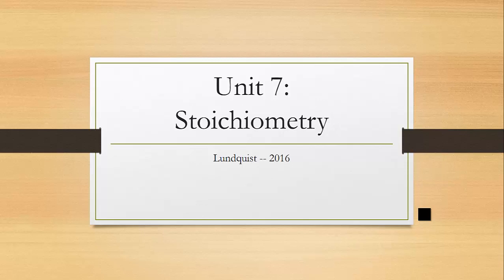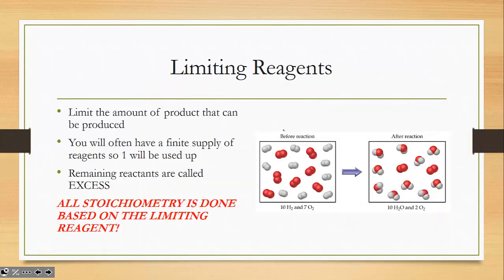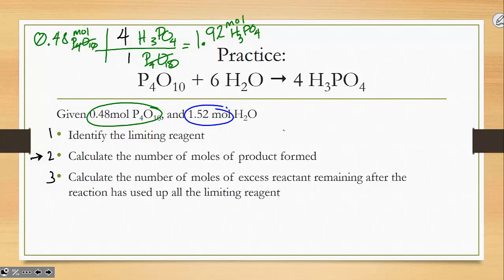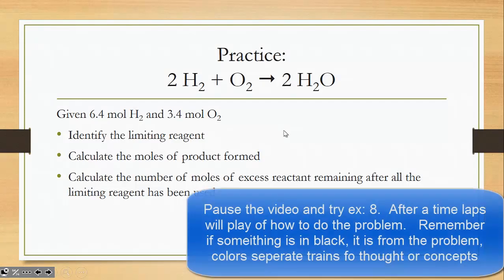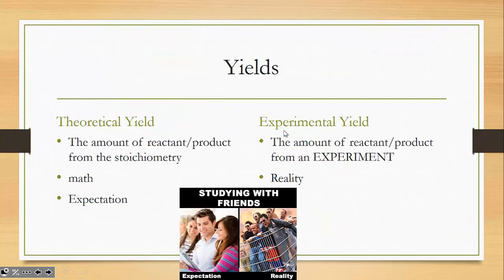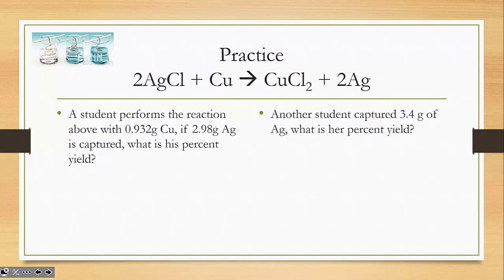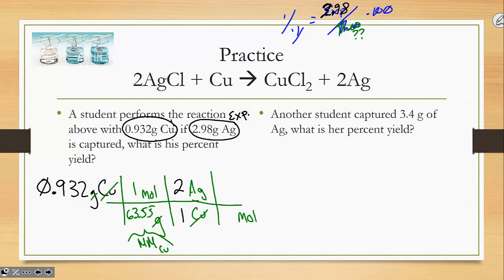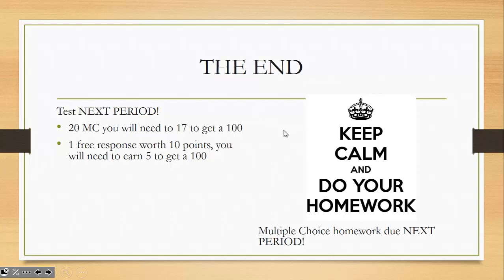Unit 7.4 -- Limiting Reagent and Percent Yield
This video is meant to compliment the packets found at LundquistLabs.com, and corresponds to NNPS unit 7 stoichiometry